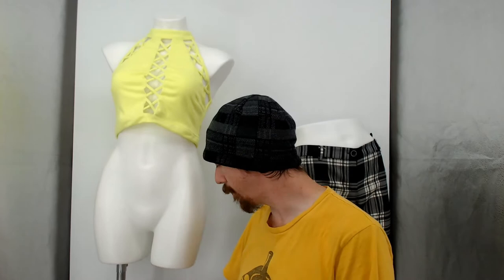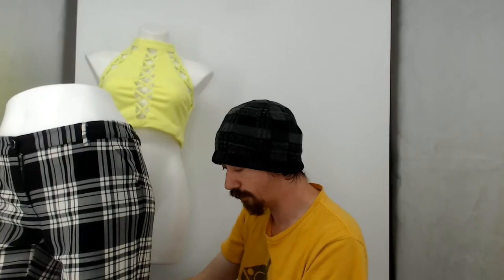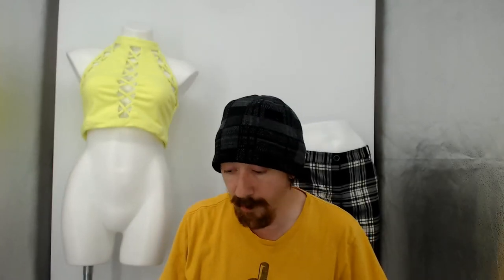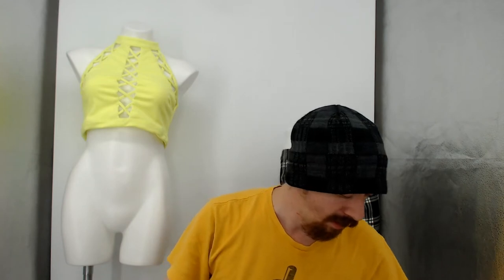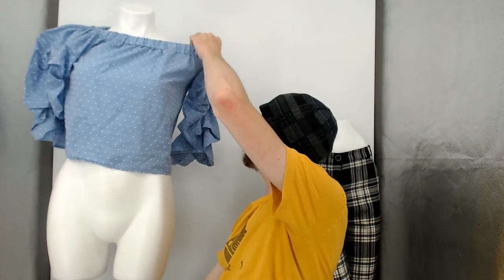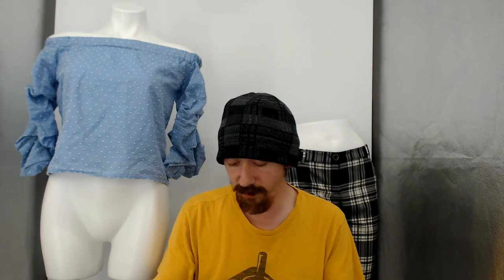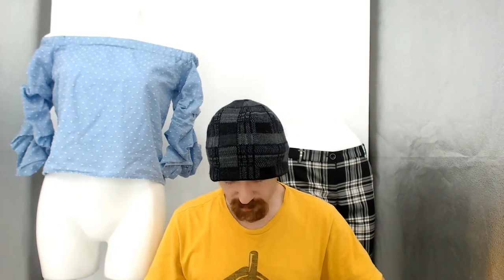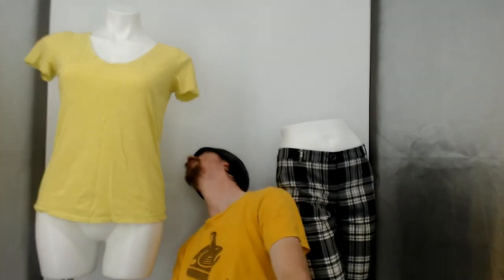Washed Reshoots - Dead Box Episode 5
We got a box from Goodwill that had some stains. I washed it along with some of our other items for another round of reshoots.